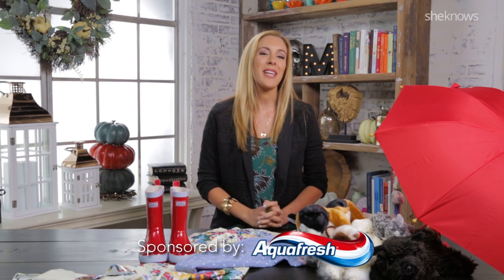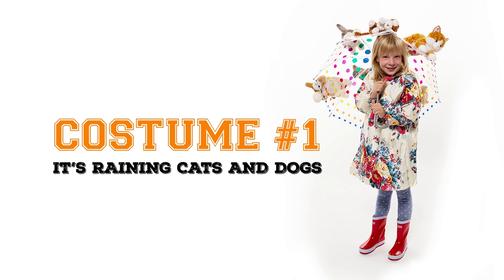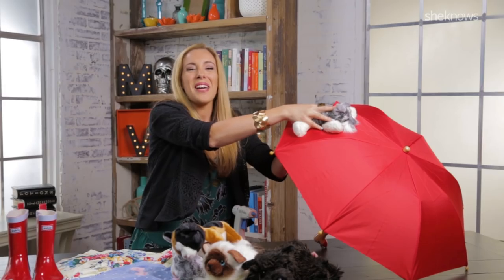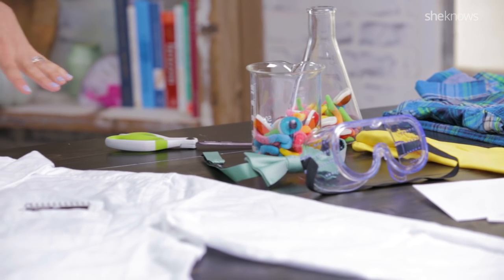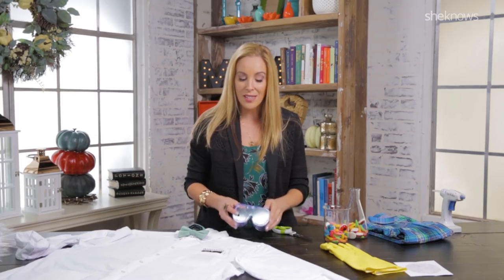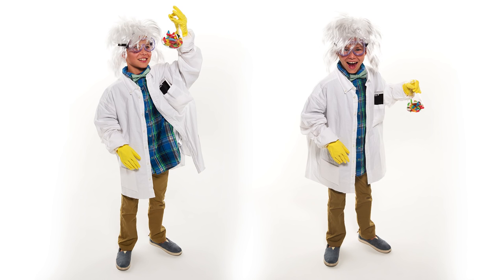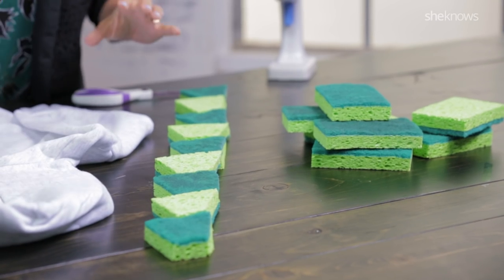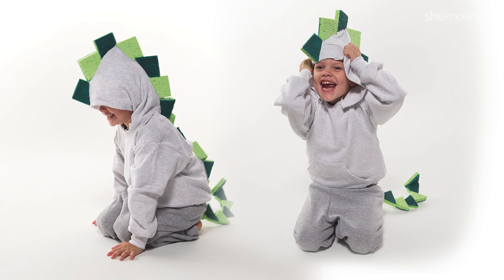DIY HALLOWEEN COSTUMES FOR KIDS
Watch as blogger Vera Sweeney shows you how to create three easy, DIY Halloween costumes for children of different ages using items you may already have around the house, and a few other items any mom could easily obtain on a budget.